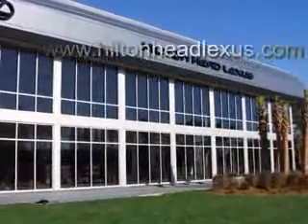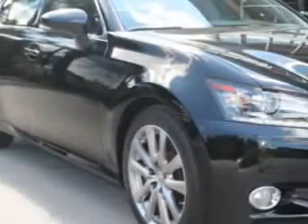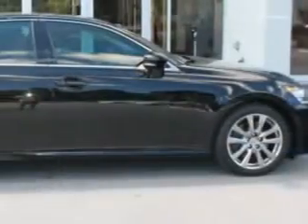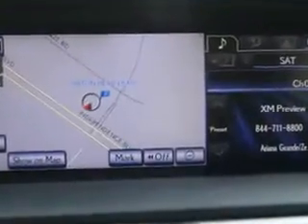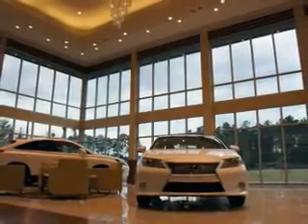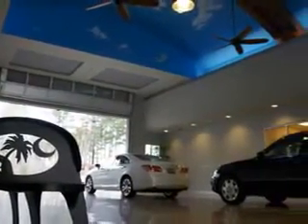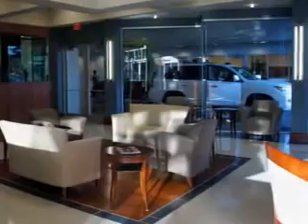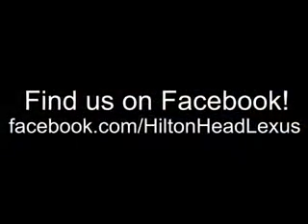2013 Lexus GS 350 Hilton Head Lexus Hardeeville, SC 29927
Lexus GS Ready for the very best? Let Hilton Head Lexus show you what luxury really means. Check out this Black Lexus Gs 350 Sedan, equipped with a 6 Cylinder engine and an automatic transmission. Enjoy an impressive 28 miles to the gallon on this luxury car with features like Sirius Xm Satellite Radio, power Tilt sunroof, power sunroof With Sliding Sunshade, Remote Operation Power Windows, Puddle Lamps, Power Driver and Passenger Seating, Ambient Lighting, Homelink Universal Garage Door Opener, Auxiliary Audio Input - Ipod, Auto-Dimming Inside Rearview Mirror, Power Tilt And Telescopic Steering Wheel, Electronic Stability Control, Rolling Code Security, Power Folding Exterior Mirrors, Auto-Dimming Exterior Mirrors, 10 Way Power Driver And Passenger Seating With Power Adjustable Lumbar Support For Driver And Passenger Comfort, Push-Button Start, Rear View Camera, Remote Operation, power sunroof With Anti-Trapping Feature, and much more. Enjoy the drive and have peace of mind in this Lexus Gs 350. See us at Hilton Head Lexus today!
MILES: 27,627
VIN:JTHBE1BL7D5004318

540 New River Parkway
Hardeeville, South Carolina 29927